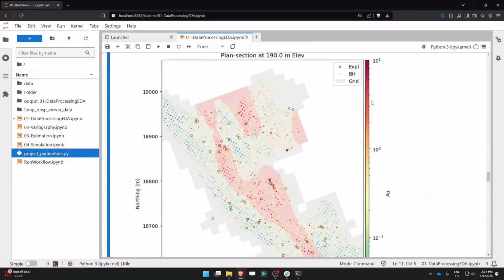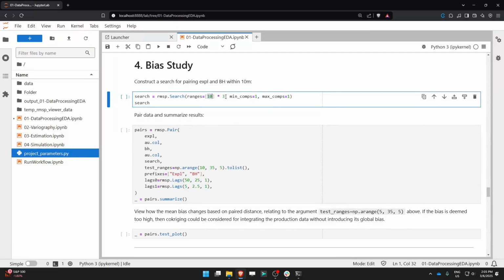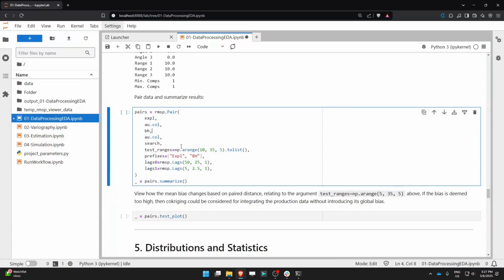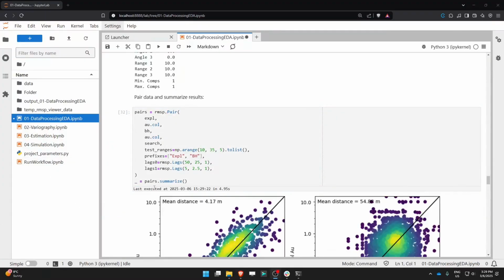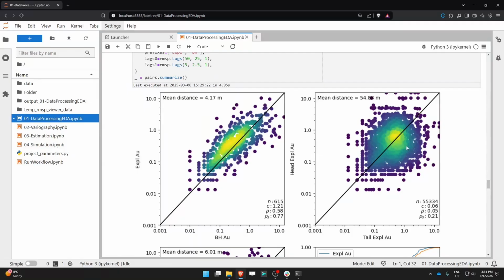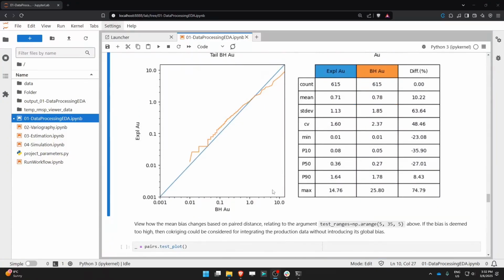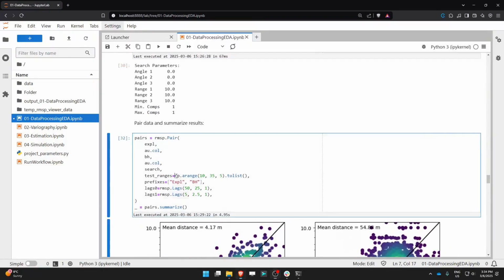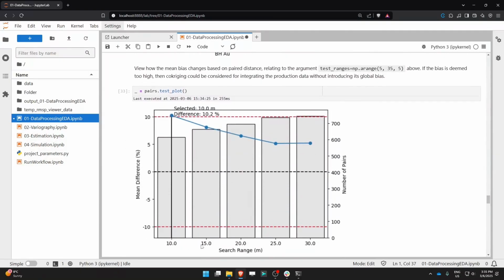07 Bias Analysis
In this step of our RMSP Python workflow, we dive into performing a bias study to compare exploration data and blast hole data. Learn how to pair datasets using rmsp.Search, set up lag distances, and interpret the results using scatter plots, CDFs, QQ plots, and summary statistics tables. We also cover how to test multiple search ranges to ensure your pairing statistics are stable and meaningful.

Chapters:
00:00 Intro
00:10 Bias Study Overview
00:49 Defining Search Parameters
01:58 Initializing Pairing Analysis
02:30 Specifying Lag Distances for Pair Analysis
04:42 Interpreting Summary Plots
08:18 Reviewing Summary Statistics
09:16 Analyzing Multiple Search Ranges